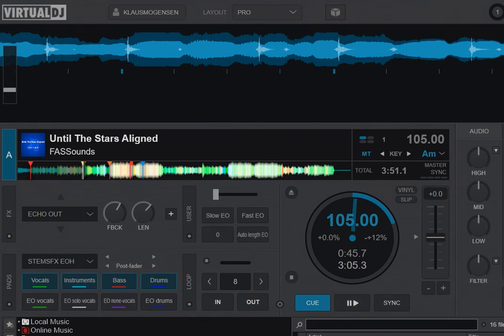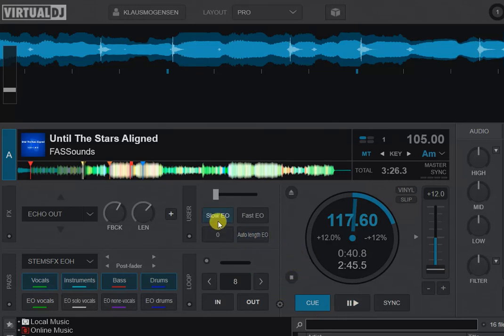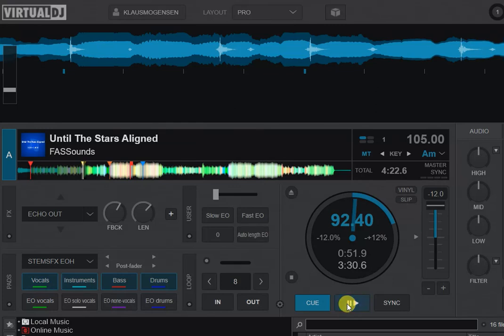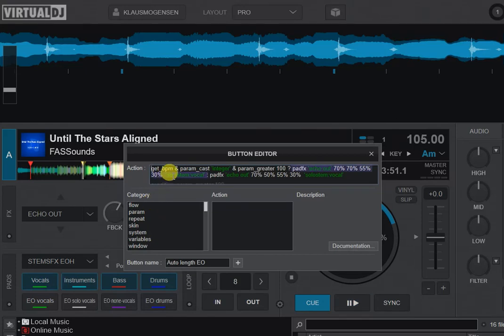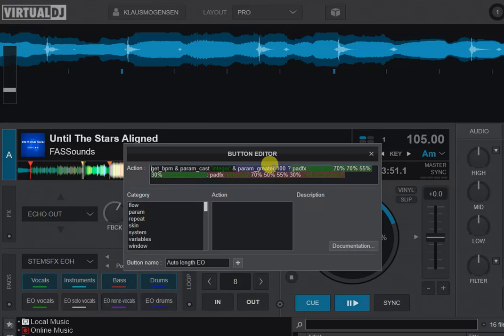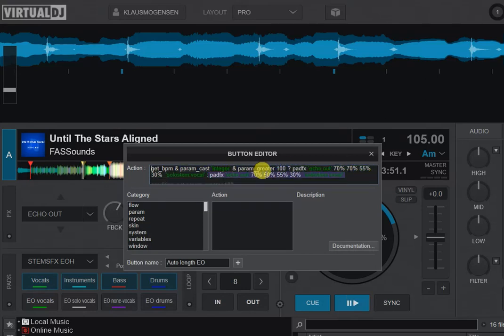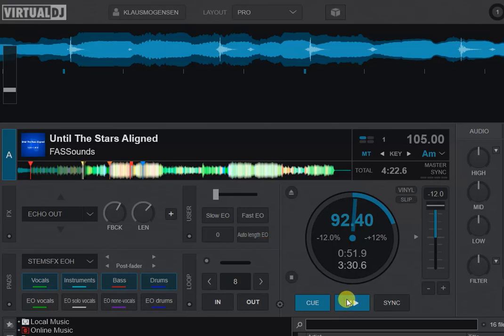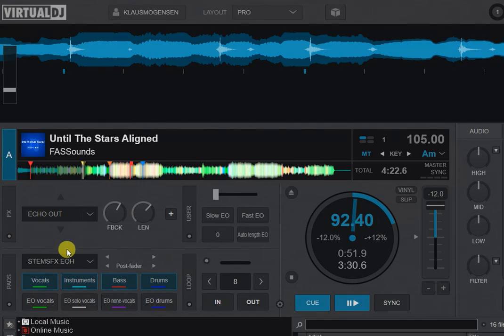Quick n' Dirty: Auto-length echo outs in VDJ8.5/2021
This video shows how you can have VDJ automatically decide which echo out length to use based on how fast the track is

Please note that you need VDJ build 7183 or above for the padfx to work like shown in the video

Auto-length solo-vocals echo out script:
get_bpm & param_cast 'integer' & param_greater 100 ? padfx 'echo out' 70% 70% 55% 30%  'solostem:vocal' : padfx 'echo out' 70% 50% 55% 30%  'solostem:vocal'

Regular solo-vocals echo out scripts:
padfx 'echo out' 60% 70% 55% 30%  'solostem:vocal'
padfx 'echo out' 60% 50% 55% 30%  'solostem:vocal'